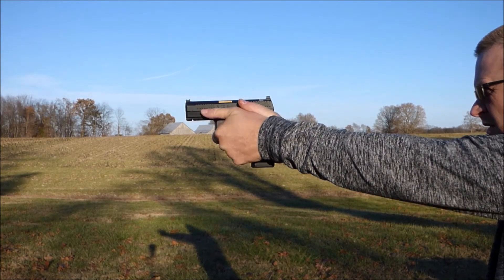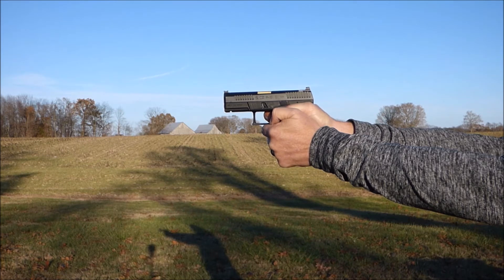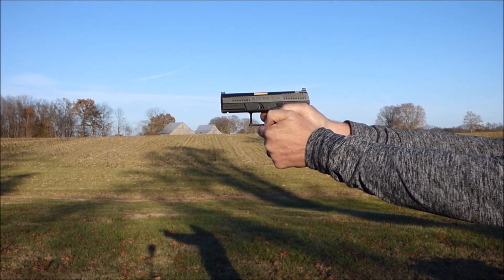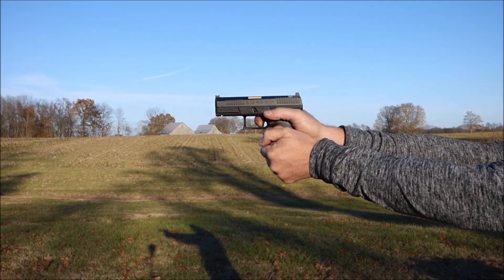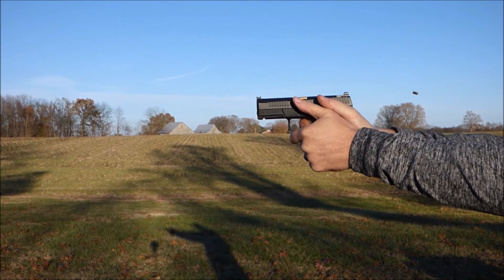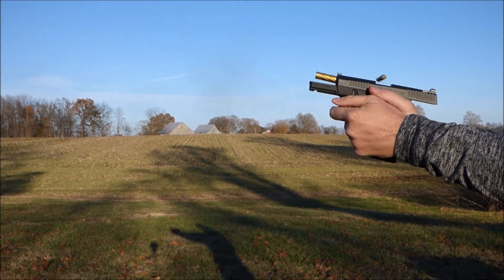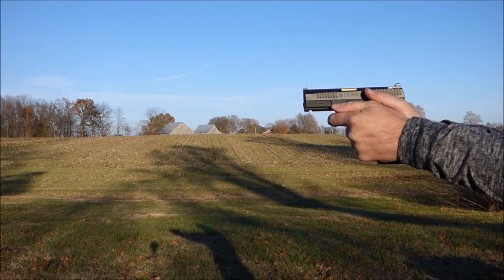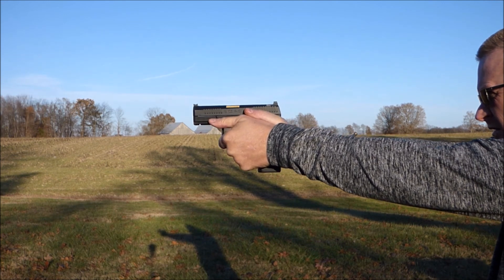Handgun Grip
Handgun Fundamentals - Grip